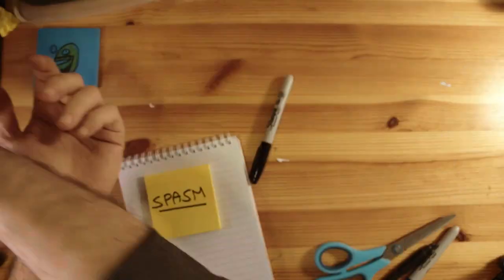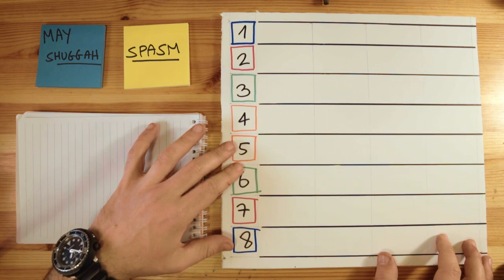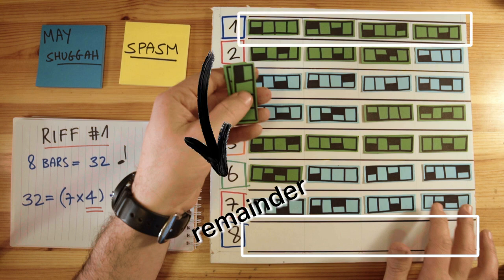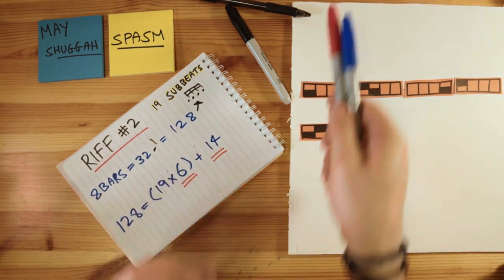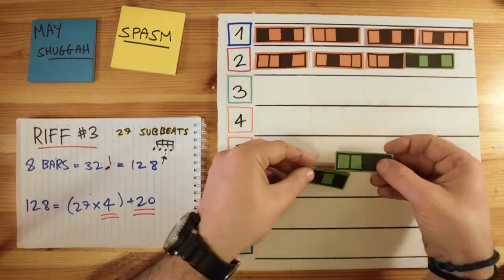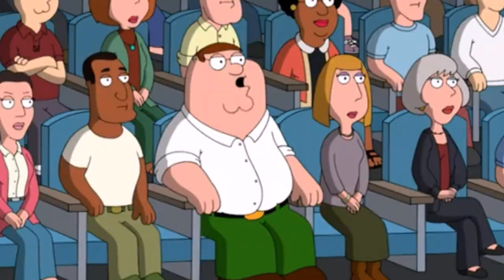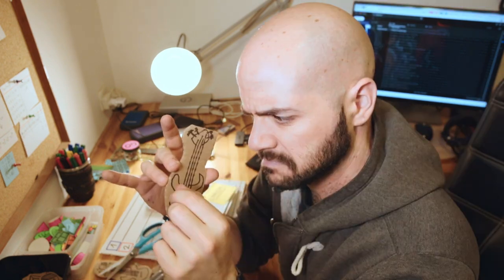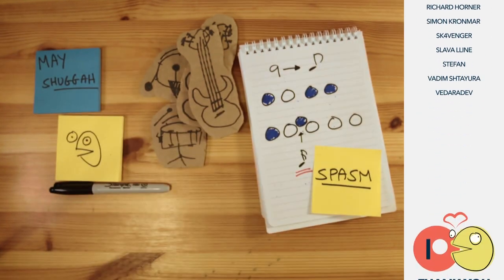The 1 Meshuggah pattern WE ALL MISSED (Spasm)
Time Consuming Ep #63 and week 3 of 'MAYshuggah' goes back to the 'Nothing' album with SPASM.

I've launched an account and I'd me more than happy to see you guys there.

HUGE HUGE thanks to the amazing Sharon Renold for all the help in production, after effects, thumbnails and being awesome.
And lastly, BIG thanks to Omer Gabay, my brother, for all the tremendous production help!

The "Time Consuming" playlist has all songs covered in the channel.

0:00 intro
1:08 riff #1
2:52 chum chum chum
3:59 riff #3
5:06 SNARREEE
6:25 riff #5
6:52 the HIDDEN RIFF